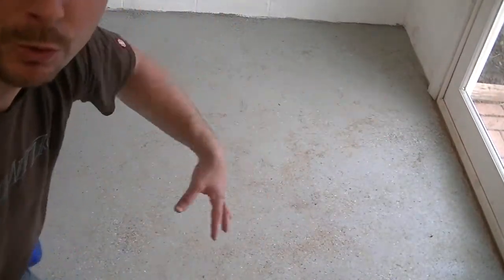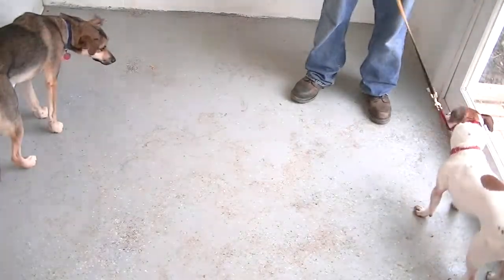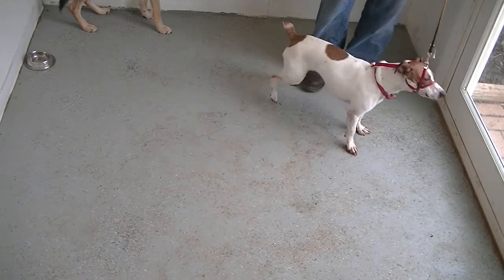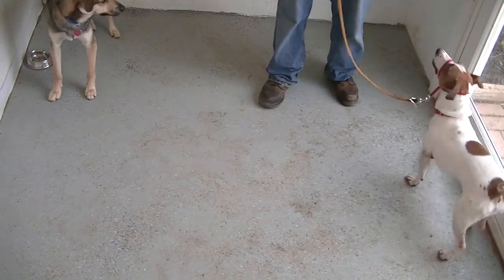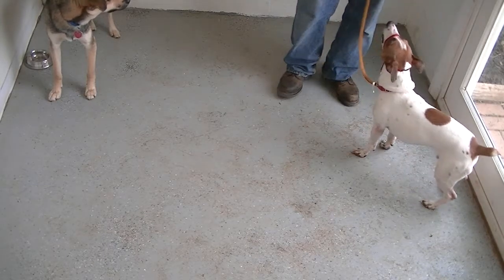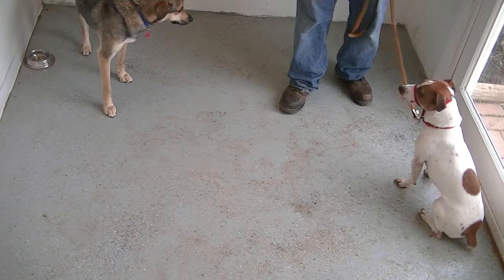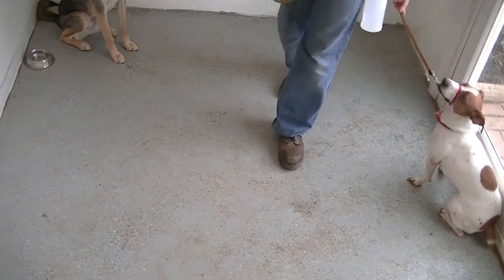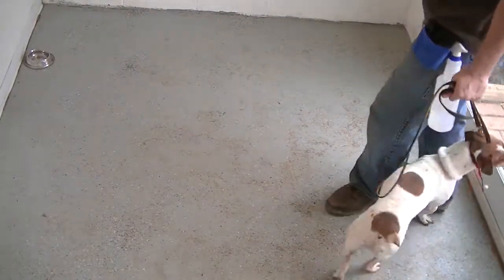About the Dogs; Chris and Ruffy 3-1-13(dogvdog)